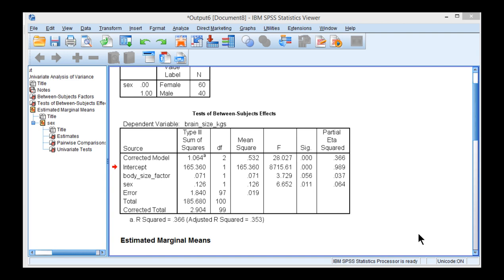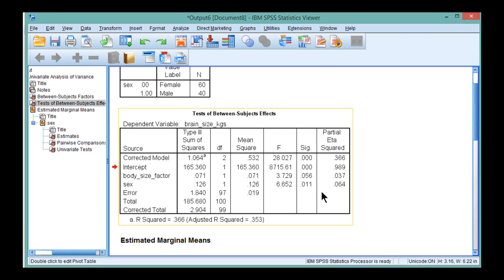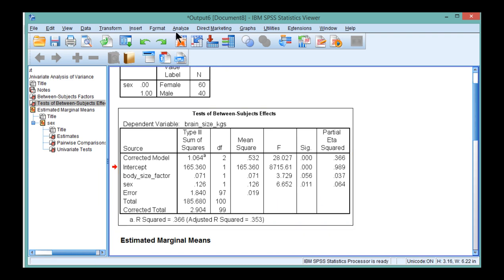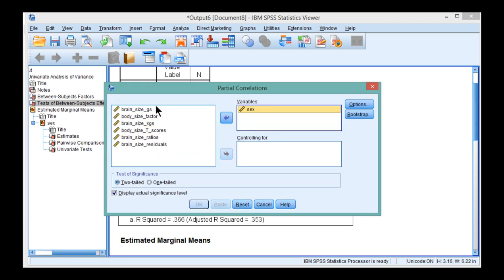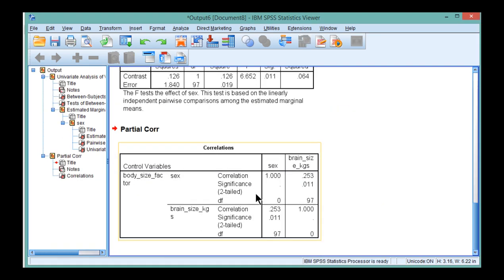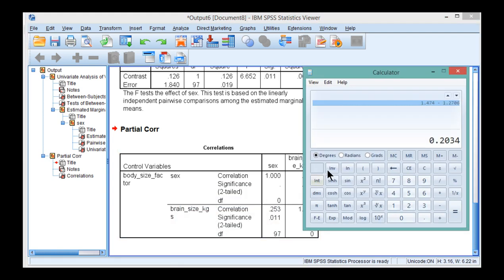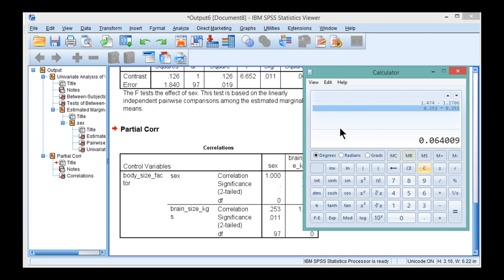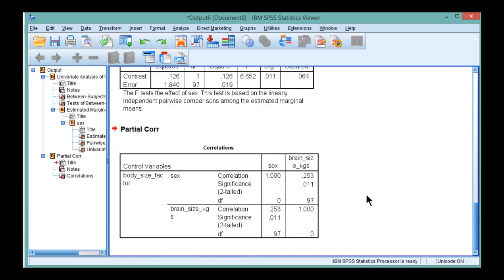V15.8 - ANCOVA and partial correlation are the same? Yes